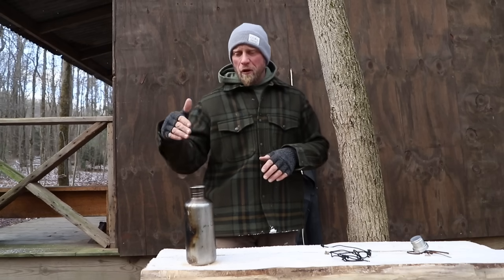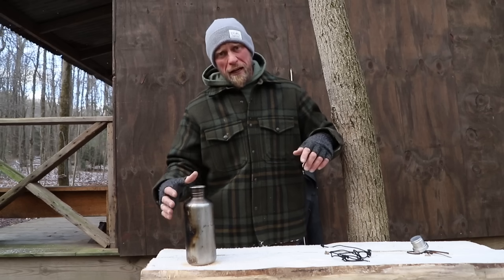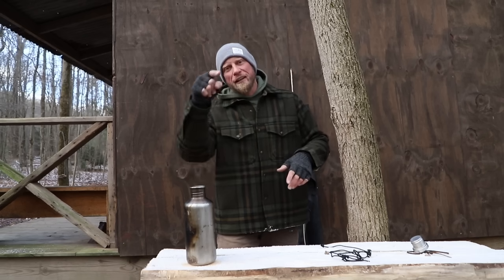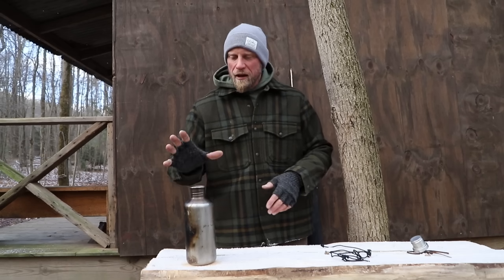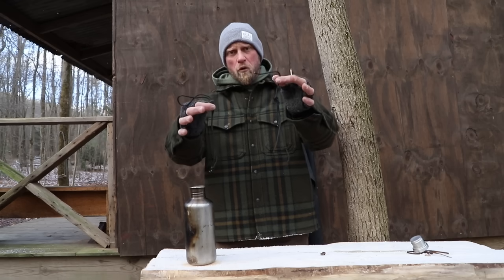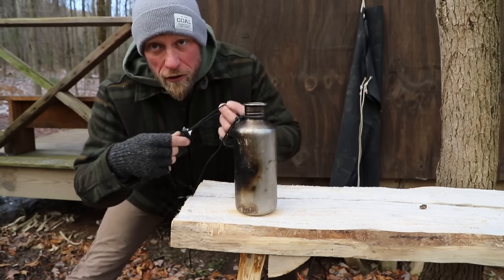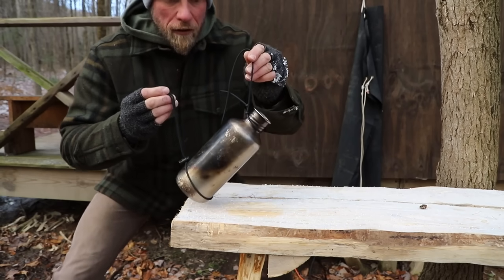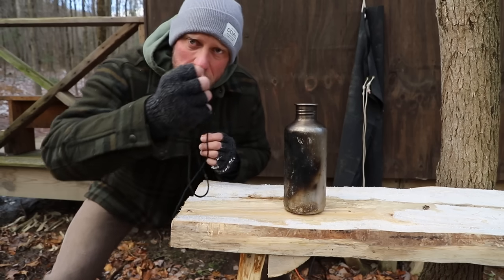Do this with Paracord and a Water Bottle: Bushcraft Hack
Dan